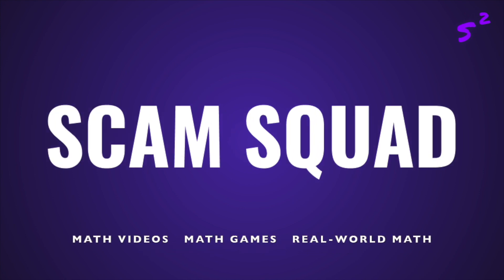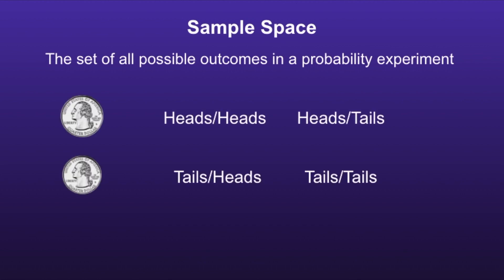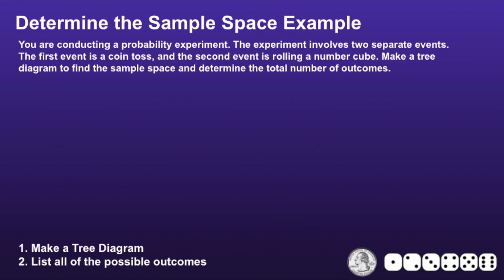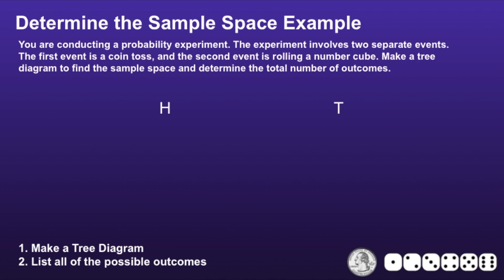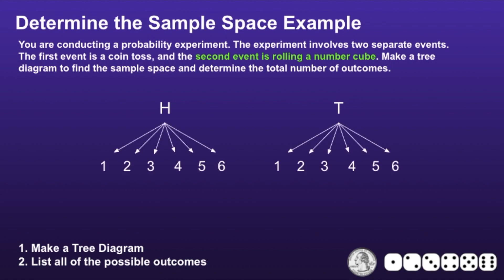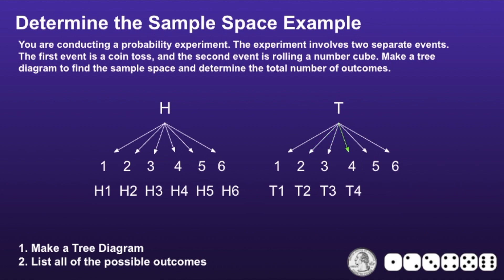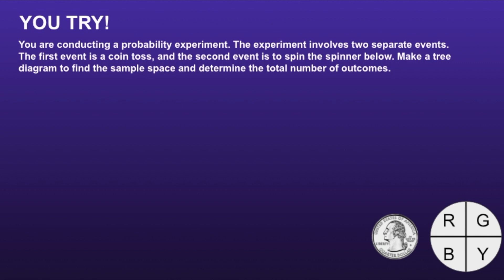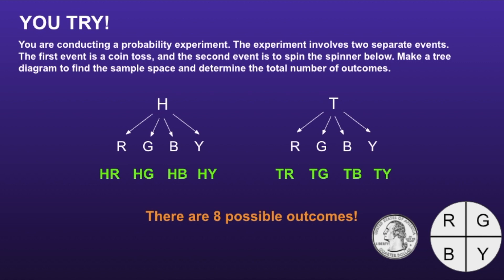Finding the Number of Outcomes Using a Tree Diagram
This video shows viewers how to create a tree diagram and determine the total number of possible outcomes of a compound probability experiment. The video starts by explaining common definitions related to compound probability; compound event, sample space, and tree diagram. The video then shows an example of how to create a tree diagram to represent the sample space and determine the number of possible outcomes using a tree diagram. Lastly, the video allows the viewer to practice these new skills with a practice problem.